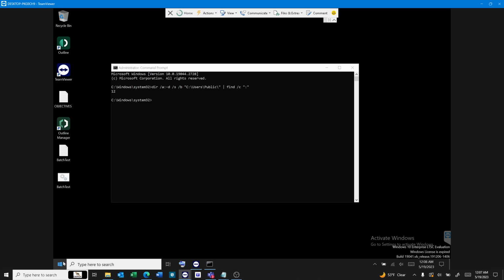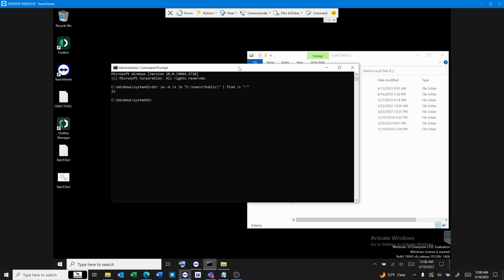How to count the contents of a directory in CMD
Welcome to the CMD scripting lab.
This is a set of commands that will provide a count of what is in a directory of your choosing.